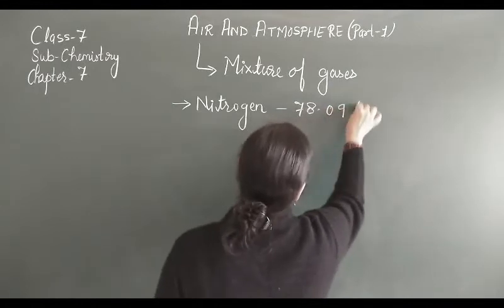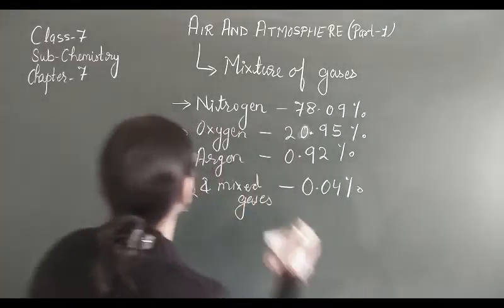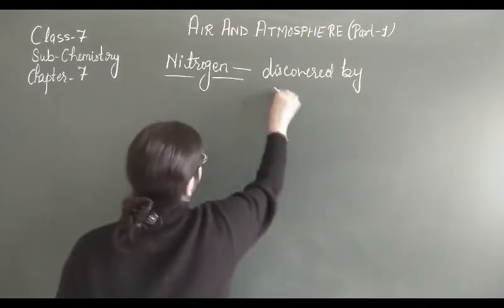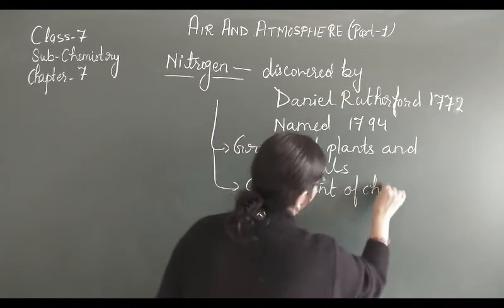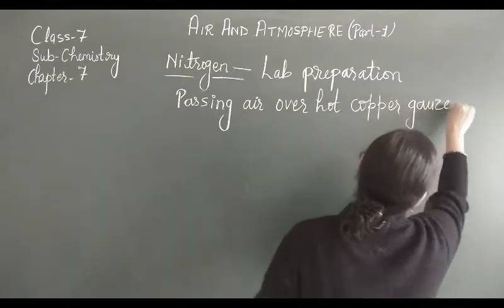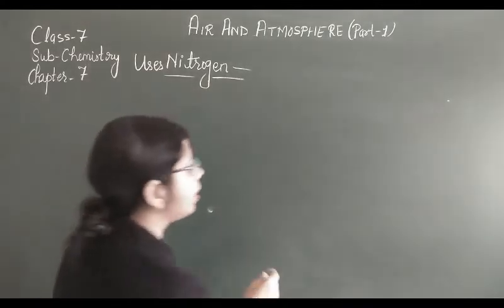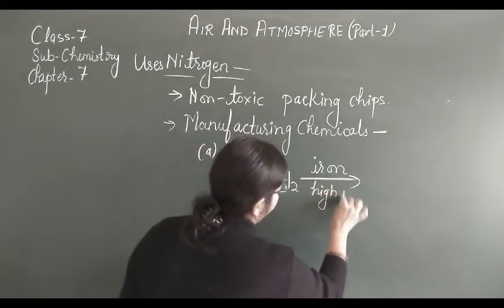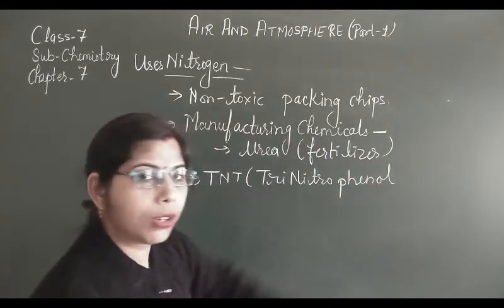class 7,sub chemistry, ch 7 Air and atmosphere part 1